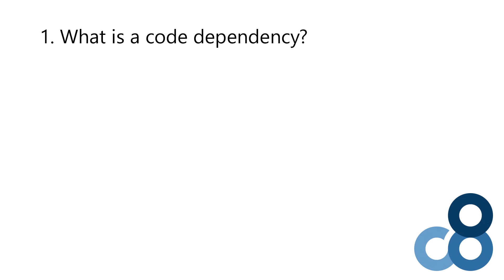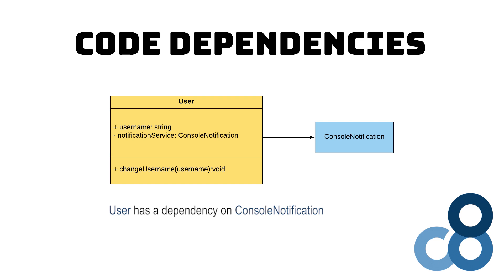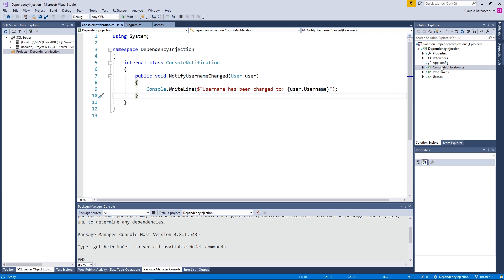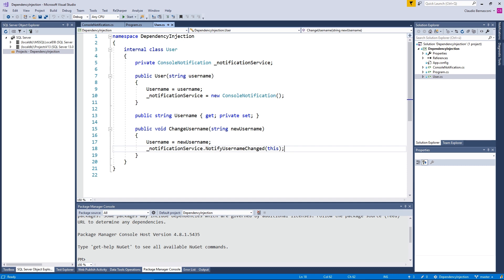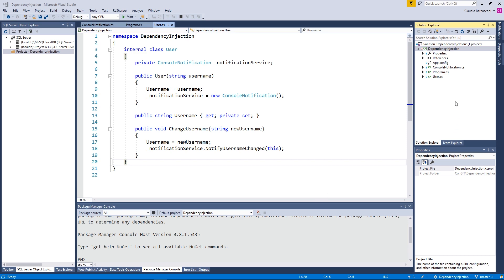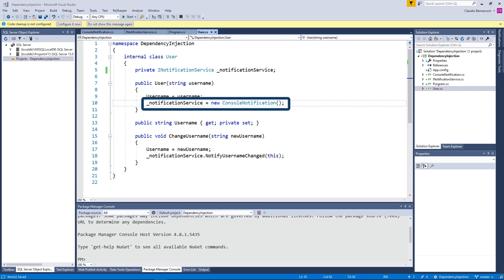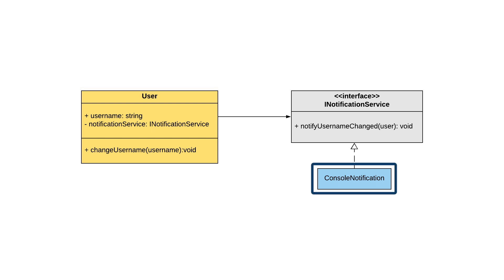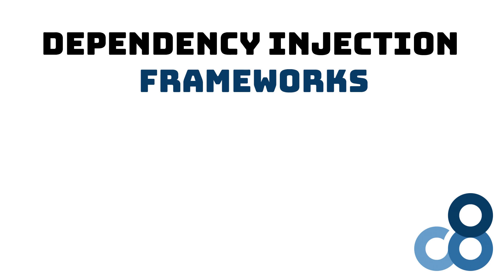Introduction to Dependency Injection in C#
In this video, you're going to learn about code dependencies and how Dependency Injection can improve your C# code. We are not just talking about it, we also write some code and create a sample application using Dependency Injection.

00:00 Introduction
00:30 Video overview
01:02 What is a code dependency?
03:56 Dependency Inversion Principle (DIP)
04:09 How does Dependency Injection work?
04:54 Implement a simple Dependency Injection solution
06:48 Coming up next - DI Frameworks